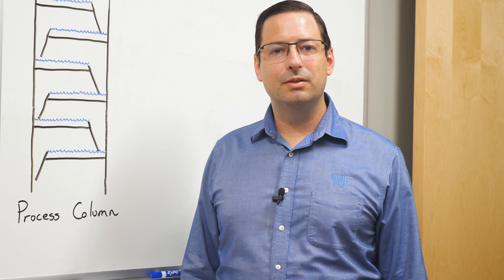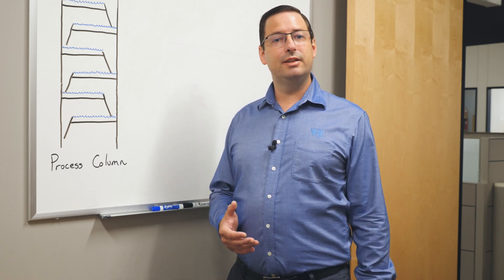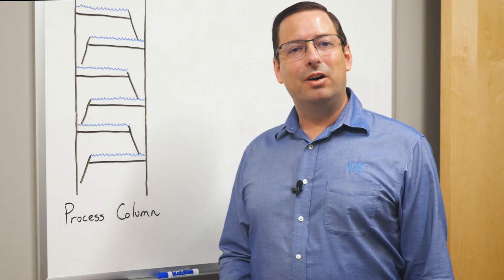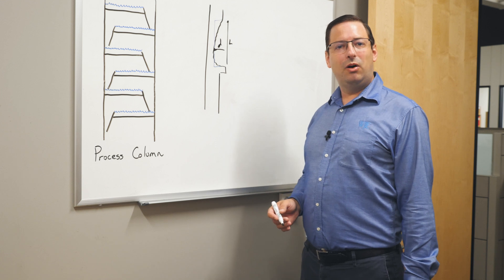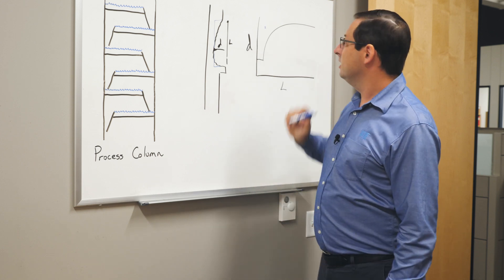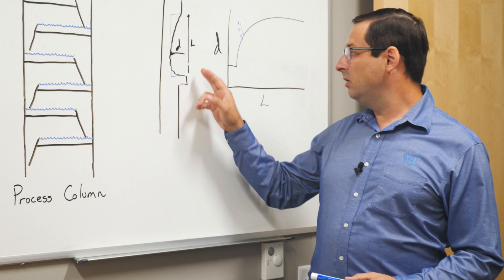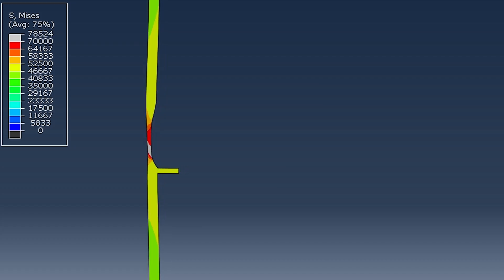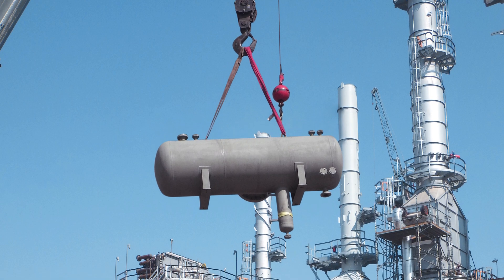Solving for Why: Fitness-for-Service Assessments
Like all metal structures, pressure equipment and pressure vessels experience corrosion, distortion, cracking, and other damage that can inhibit performance and limit their useful service life.

In this Solving for Why, WJE mechanical engineer Scott Bouse describes how we performed a fitness-for-service assessment to project remaining service life and instruct a client's repair strategy.